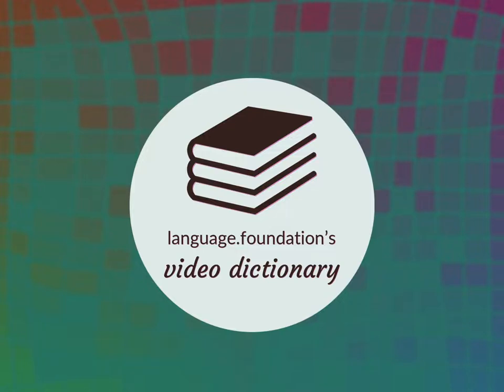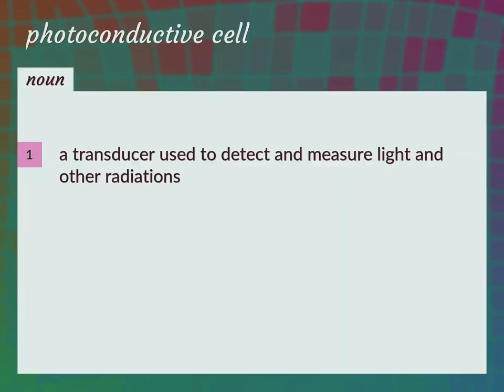Photoconductive cell | meaning of Photoconductive cell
What is PHOTOCONDUCTIVE CELL meaning?